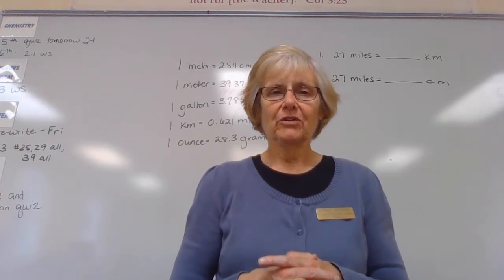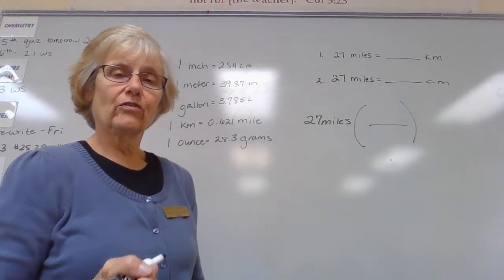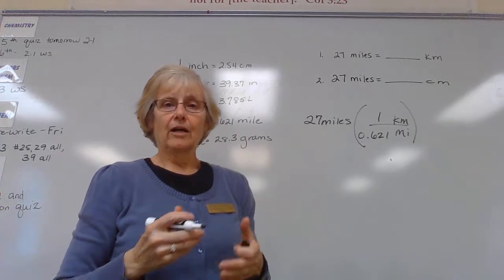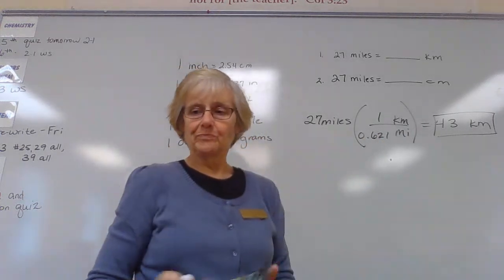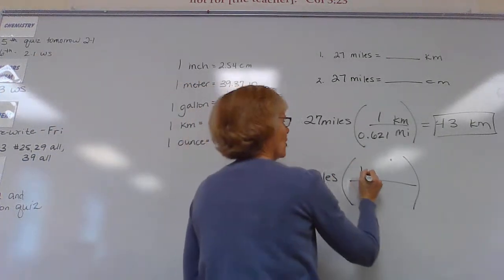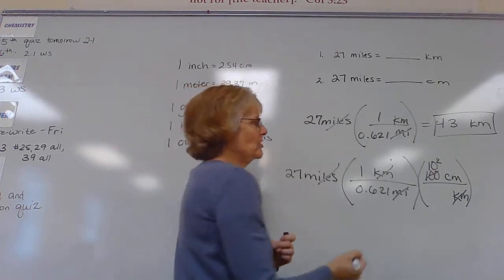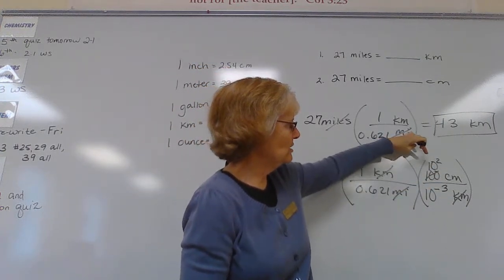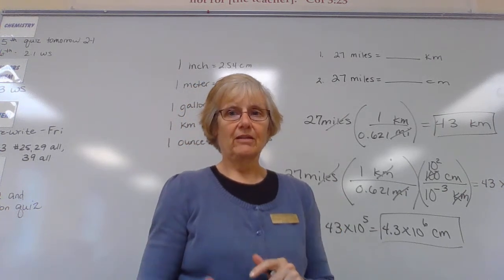Metric English Conversions